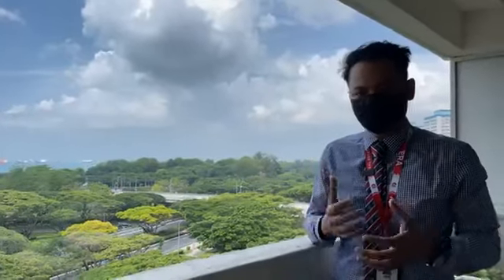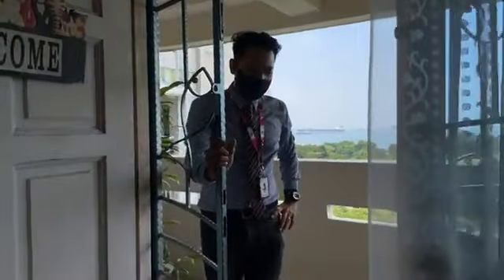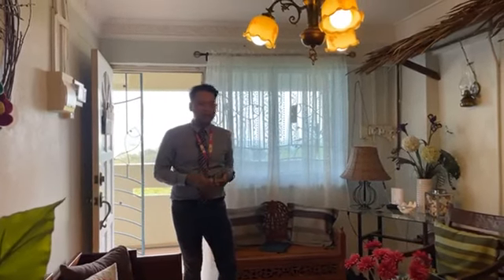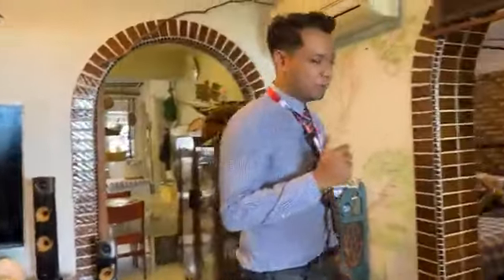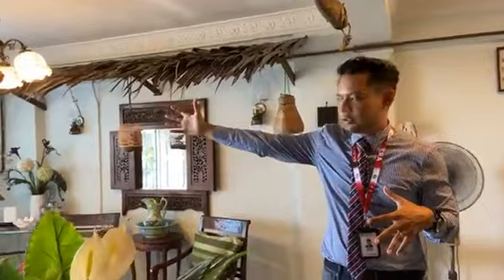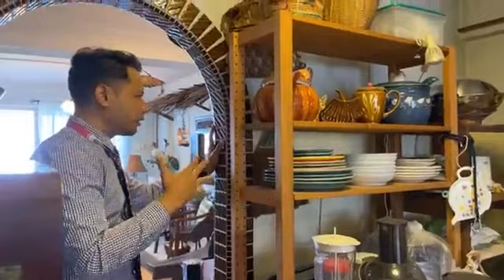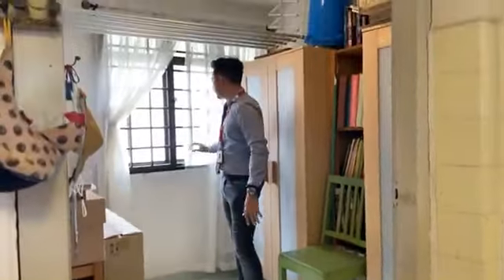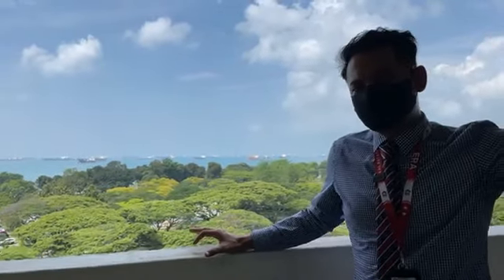FB Live: FOR SALE: HDB Resale 3rm + utility @ Blk 33 Marine Crescent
High Floor, Sea View - Just Across from East Coast Park!

FOR SALE: 2 units of Resale HDB 3i flats @ Blk 33 Marine Crescent.

+ 3i + utility room in kitchen
+ 65sqm
+ Lift level
+ Near upcoming MRT

Are you looking to sell or buy too?

For more details, please drop me a line.
😊 Msg 98242056, Risdian Isbintara, ERA⁣⁣⁣⁣